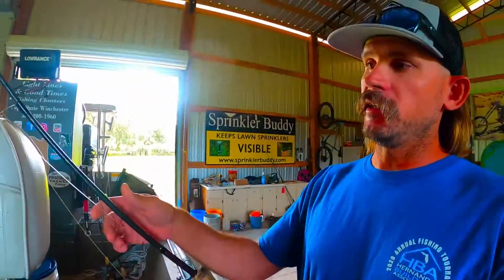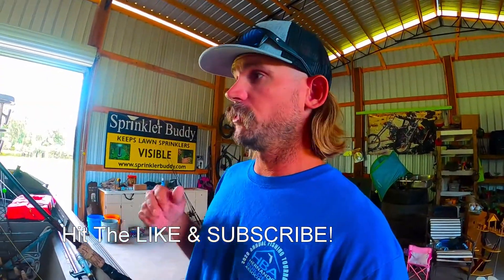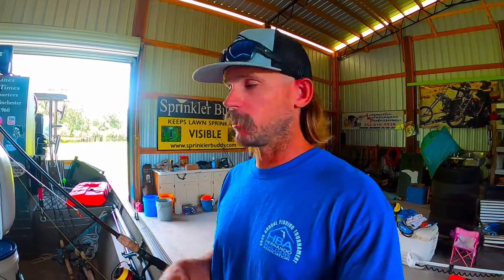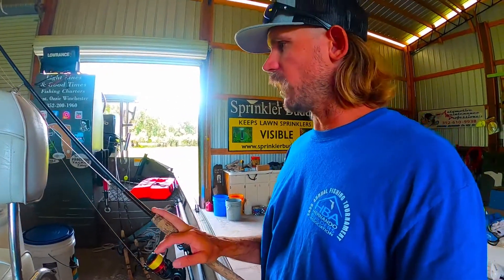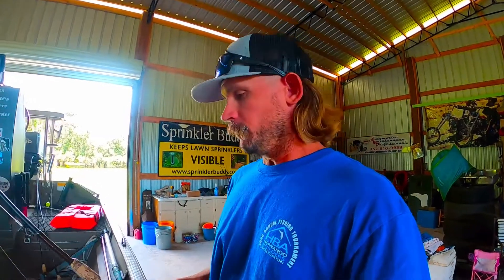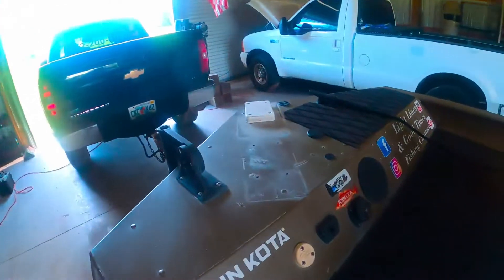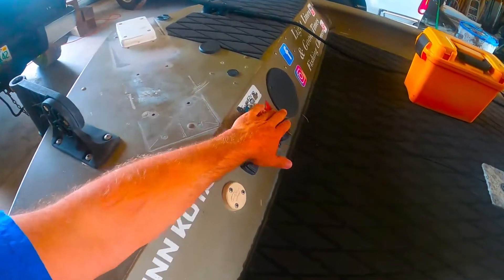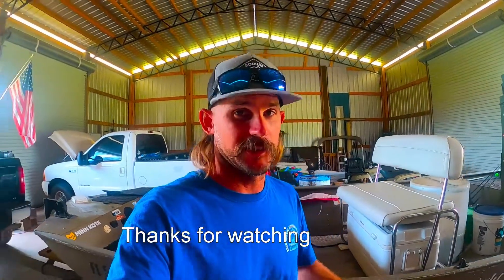How To Rig Live & Cut Baits for Snook and Redfish